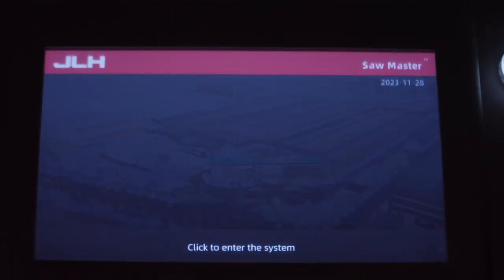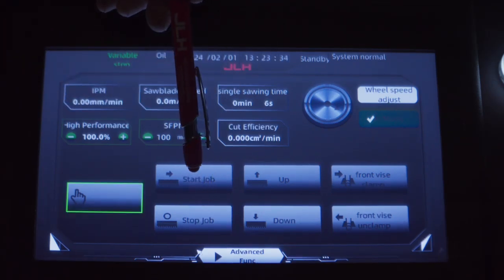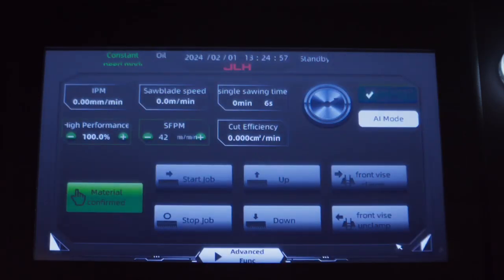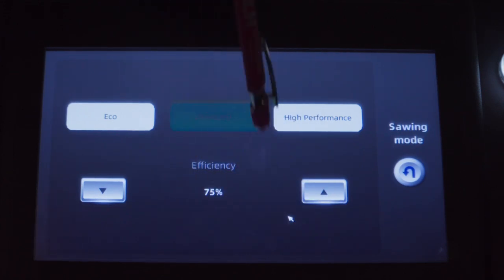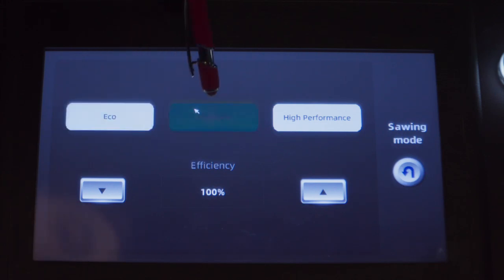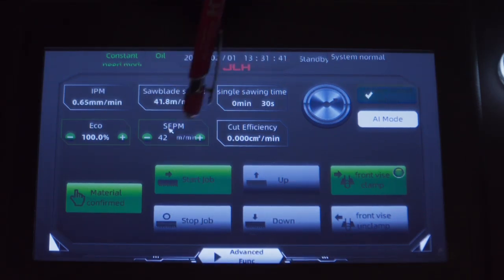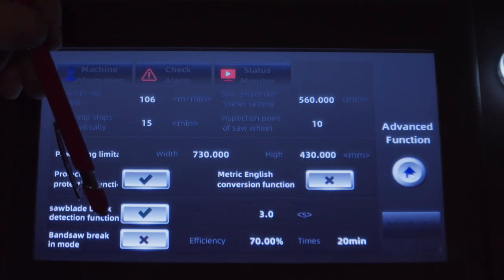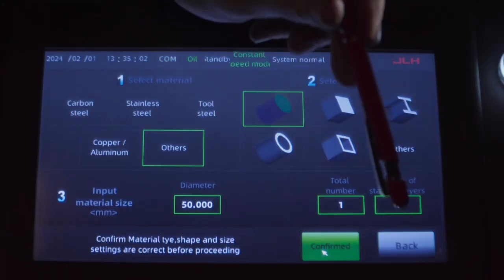Software System ; JLH Saw Master AI V1.0 Intelligent Sawing System Overview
The JLH Saw Master AI V1.0 is an advanced sawing solution that combines AI and automation technology to optimize the sawing process and enhance production efficiency. Below are the key features and advantages of the system:

### 1. **Intelligent Operation and Optimization**
   - Through AI algorithms, the system analyzes material properties, cutting speed, and blade wear in real-time, automatically adjusting cutting parameters to achieve optimal results.
   - The system predicts blade life and provides timely reminders for blade replacement before reaching its limit, avoiding unexpected downtime.

### 2. **Fully Automated Production Process**
   - The JLH Saw Master AI V1.0 supports fully automated operations from loading and cutting to unloading, reducing manual intervention and significantly boosting production efficiency.
   - With multi-task management capabilities, the system can handle various cutting tasks simultaneously, flexibly adapting to production demands.

### 3. **Data Monitoring and Feedback**
   - Real-time data collection and monitoring functions provide comprehensive production reports, helping users make data-driven decisions.
   - The system includes remote diagnostics and maintenance features, supporting remote troubleshooting and system updates to ensure continuous production.

### 4. **Human-Machine Interface (HMI)**
   - The intuitive user interface supports multiple languages, enabling operators to quickly grasp the system's operation.
   - The customizable HMI interface allows users to set frequently used function buttons according to their needs, improving operational convenience.

### 5. **Self-Learning and Optimization**
   - The system has a self-learning feature that continuously optimizes cutting parameters during operation, improving cutting accuracy and efficiency.
   - By analyzing historical data, the system can continually adjust and improve the production process, ensuring long-term stable operation.

### 6. **Safety and Reliability**
   - The JLH Saw Master AI V1.0 is equipped with multiple safety protection mechanisms, including overload protection and emergency stop functions, ensuring operator safety.
   - The system is designed for durability, capable of operating in complex working environments with high reliability and a long service life.

This intelligent sawing system is suitable for efficient cutting of various metal materials, particularly excelling in high-precision and mass production scenarios.